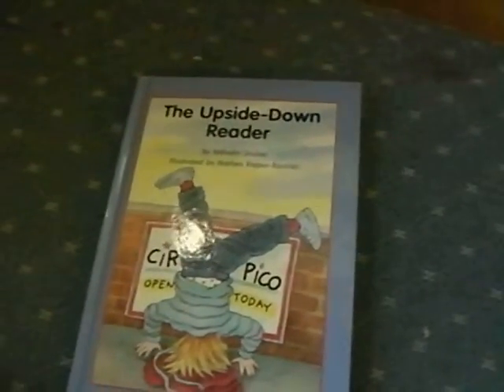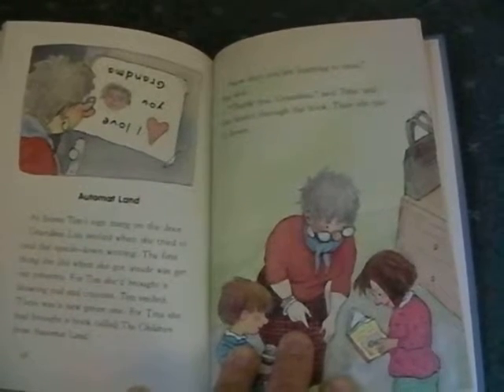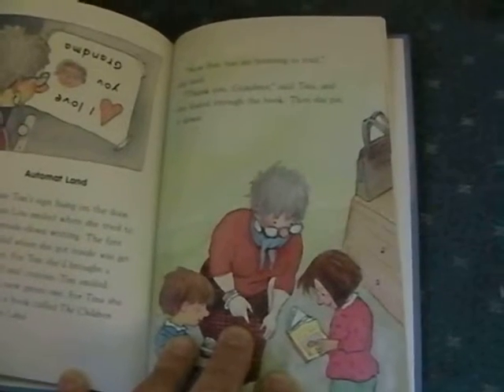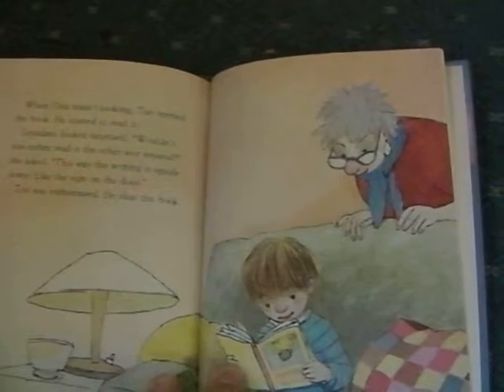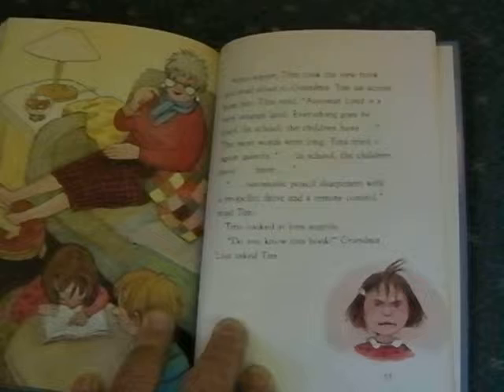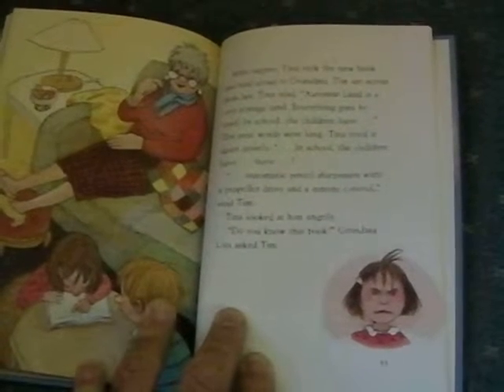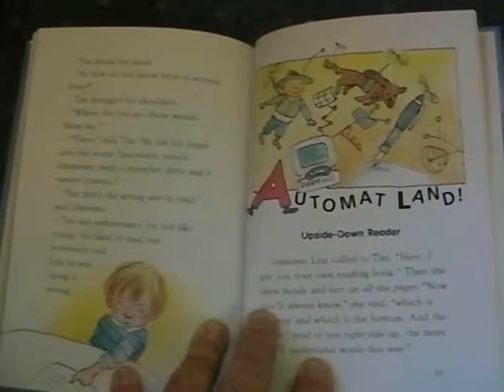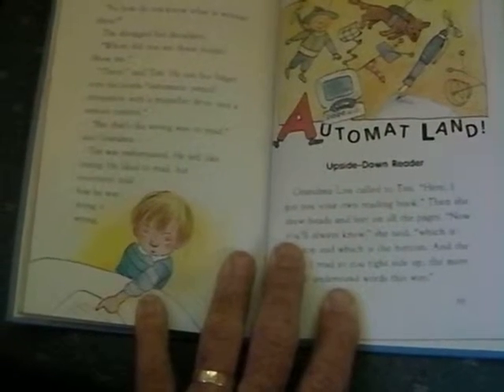The Upside-Down Reader - Chapter 7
Chapter 7 of The Upside-Down Reader by Wilhelm Gruber, 1998 North-South Books

In this chapter the older sister, Tina, is reading a new book. Tim, who supposedly can't read yet, is following along upside-down. When Tina gets stuck on some "hard" words, Tim has no trouble reading them upside down.

Once again, Tim is told this is wrong and he is embarrassed.